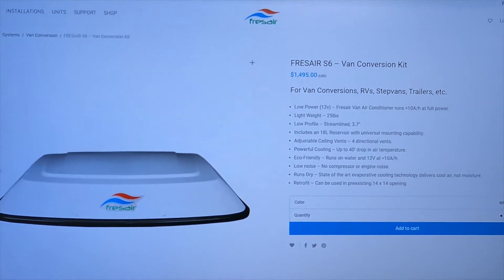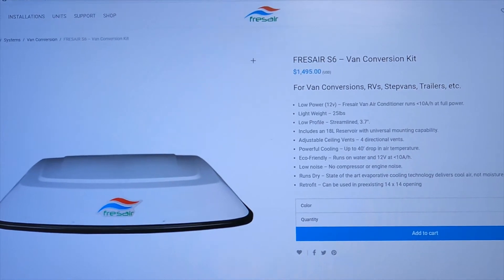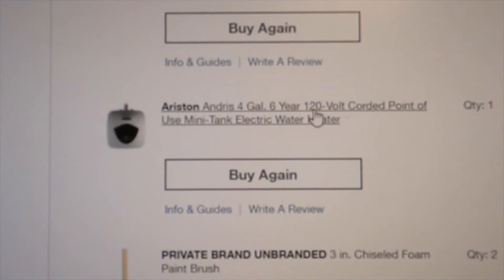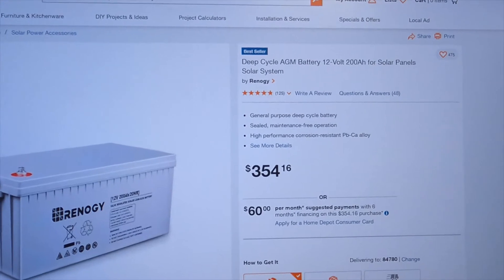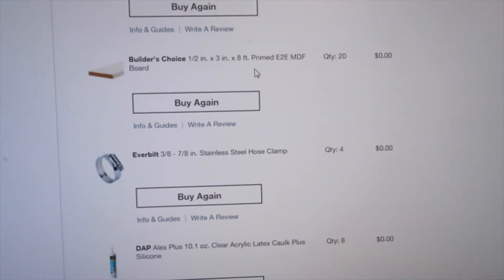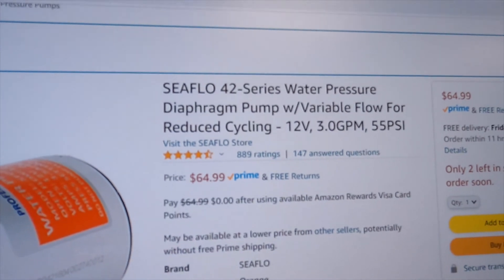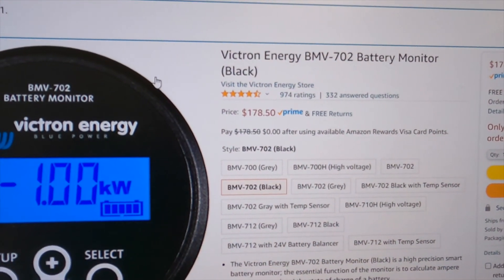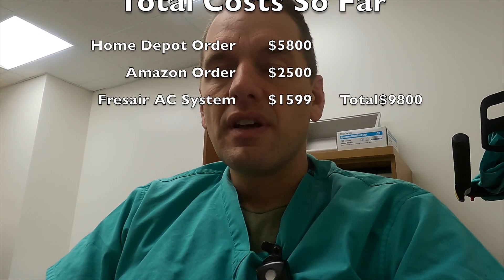Sprinter Van Conversion Sits 6, Sleeps 6: Episode 1 - The Shopping List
Converting a Mercedes Sprinter 3500 XD into a van that our family of 6 will live out of.  This video is boring.  It just shows all the stuff we are buying for it and a little explanation of why.